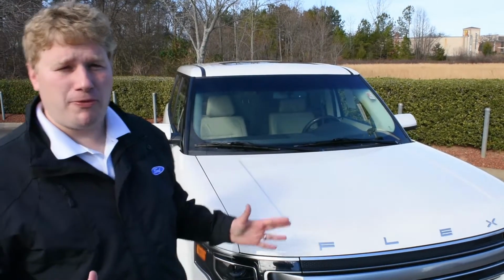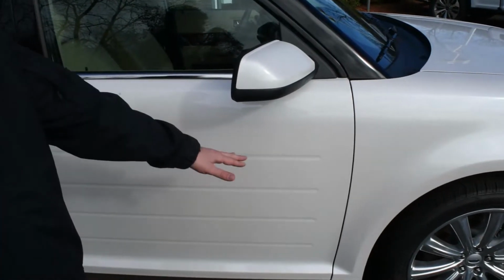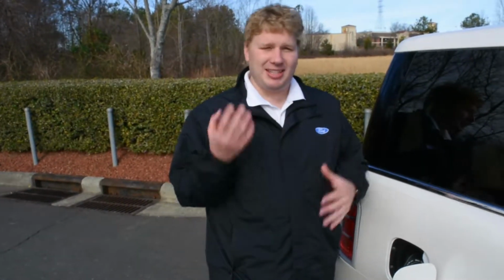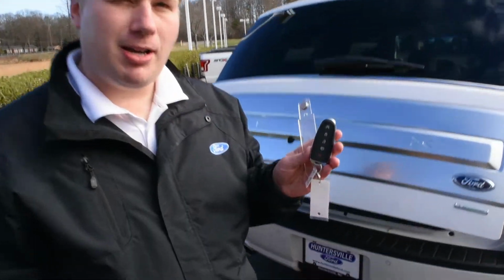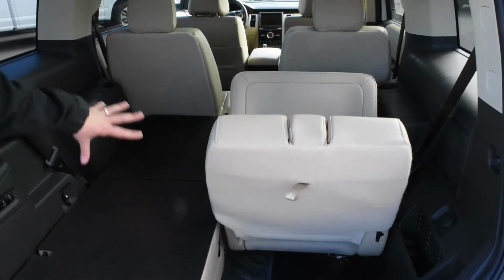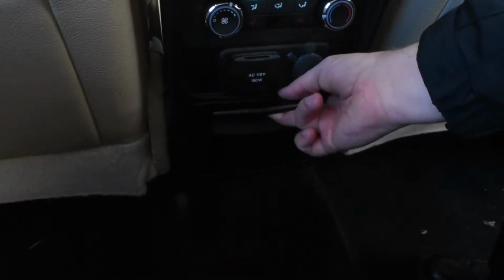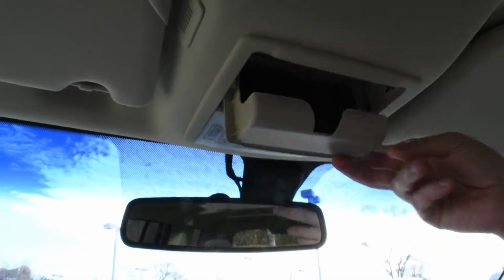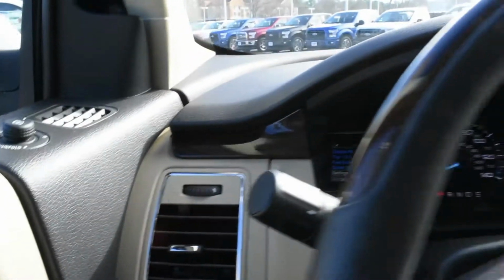2016 Ford Flex Limited Review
We are a Ford Dealership located in Asheville NC, but we do not use this channel to sell our vehicles or services. We thought it would be best to instead use this channel to provide everyone with full reviews, thoughts, virtual test drives and much more! We get to show you all of the cool vehicles that we are lucky to have the chance to work with!